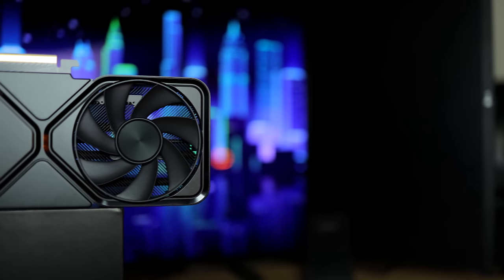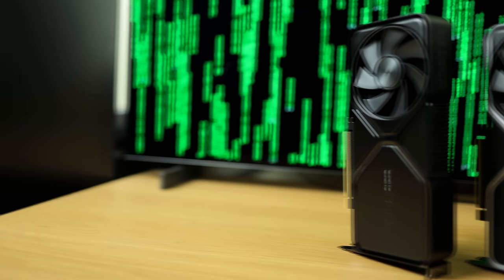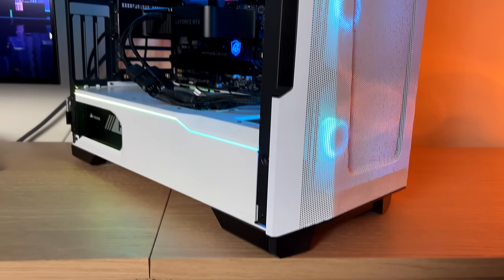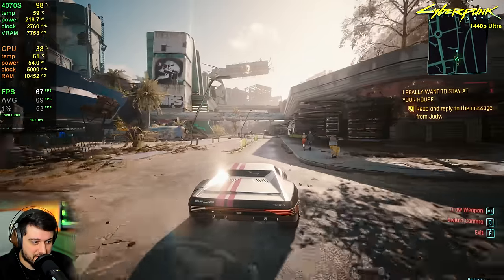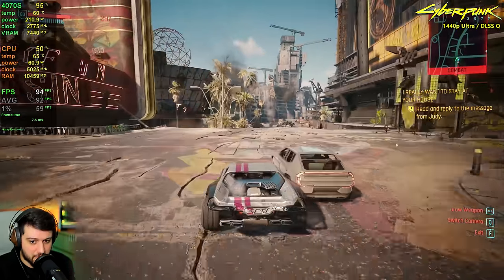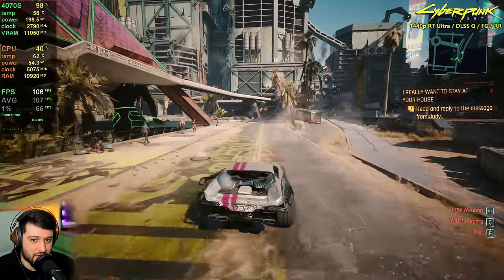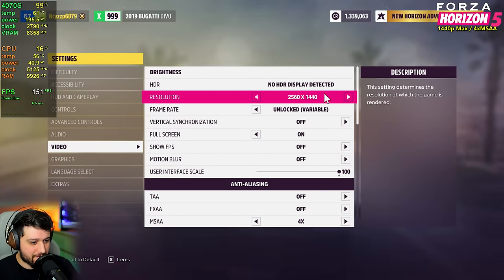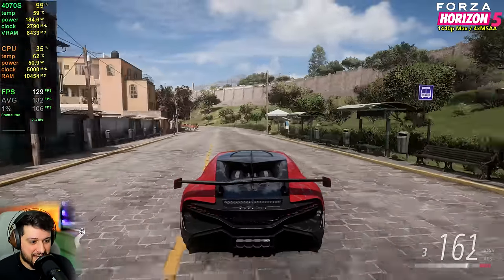RTX 4070 SUPER - What the 4070 Should've Been! (Gameplay Tests)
In this video I play 18 popular games on the new RTX 4070 SUPER 12GB at 1440p resolution (with and without DLSS 3 / Ray Tracing), and share with you my real time gameplay and impressions!

⏱ Timestamps ⏱

Intro, Specs, Stuff - 0:00
PC Specs - 2:26
Cyberpunk 2077 - 2:45
The Finals - 6:43
Red Dead Redemption 2 - 8:15
Call Of Duty Warzone "3" - 10:25
Avatar Frontiers of Pandora - 12:12
Forza Horizon 5 - 14:16
Spider-Man Remastered - 15:17
Counter Strike 2 - 17:24
GTA 5 - 19:21
Hogwarts Legacy - 21:11
Fortnite - 23:22
Alan Wake 2 - 25:40
Baldur's Gate 3 - 27:04
Starfield - 28:41
Apex Legends - 30:35
The Last of Us Part 1 - 31:51
Conclusion & Assassin's Creed Mirage - 33:28
Conclusion & Rainbow 6 Siege - 34:22

🔧 SPECS 🔧

◾️ Nvidia GeForce RTX 4070 12GB SUPER - Founders Edition
◽️ SSD - Kingston NV2 512GB
◽️ SSD 2 - Lexar PCIe 4.0 2TB (games installed here)